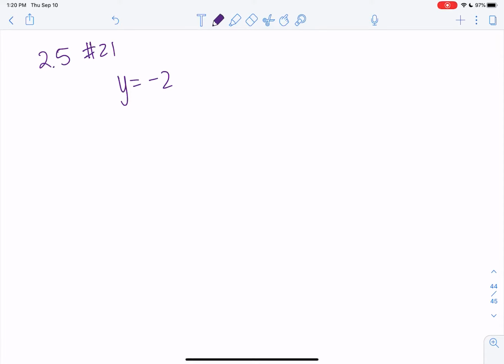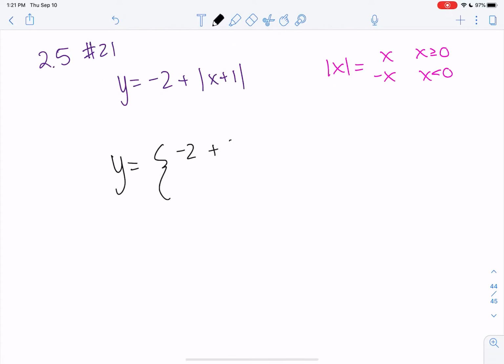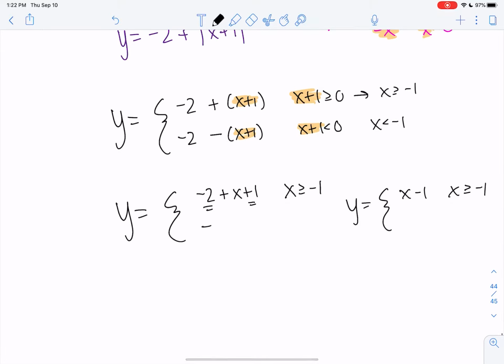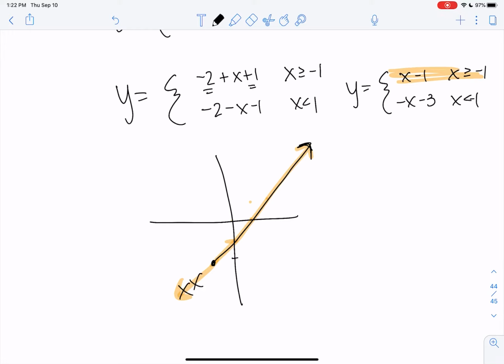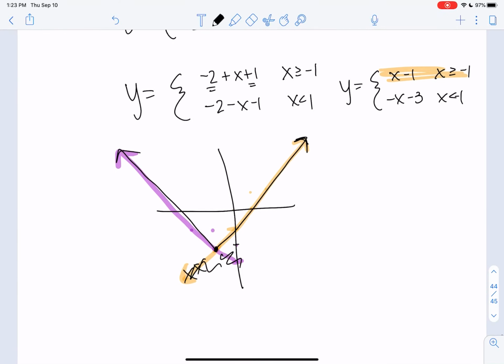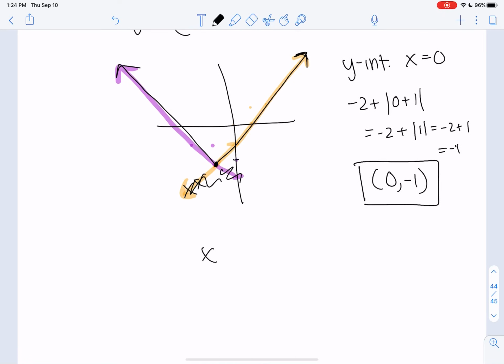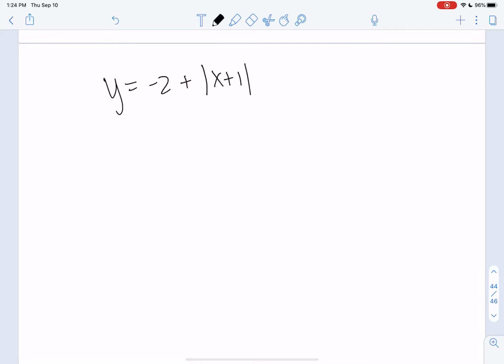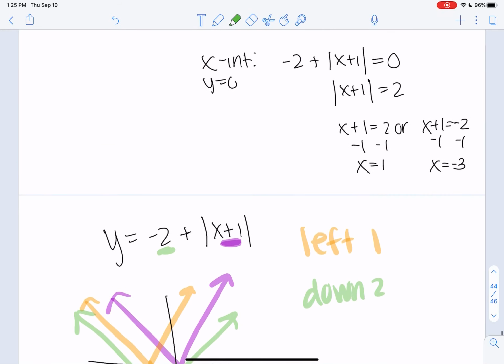Math 20 section 2.5 #21